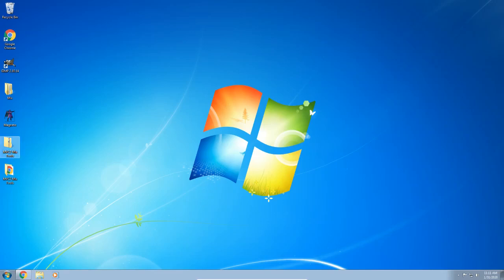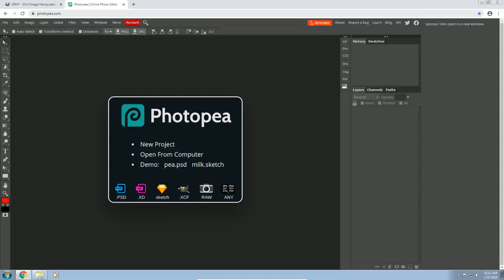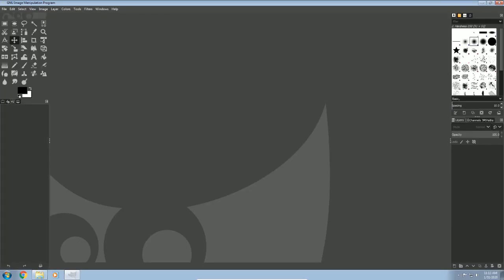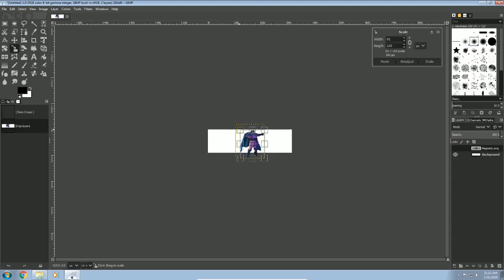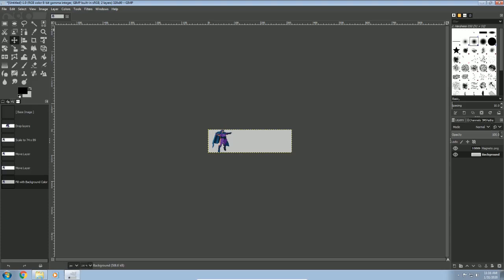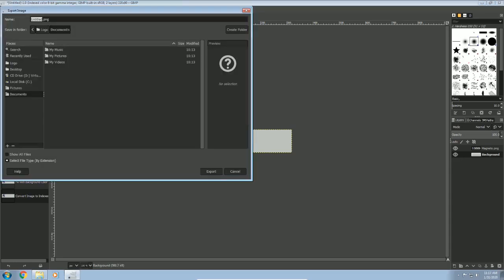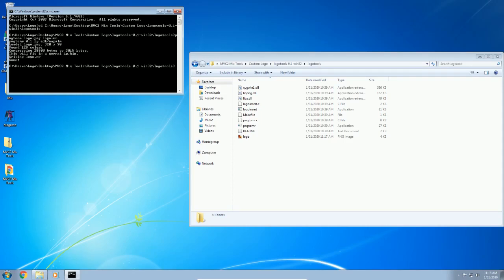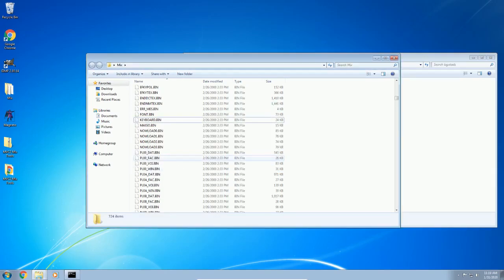Custom Logo Insertion on Dreamcast Games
Logo Requirements: 320x90 px, 128 colors or less. Transparent background color: c0c0c0. Logo is placed at the bottom right under the license text.